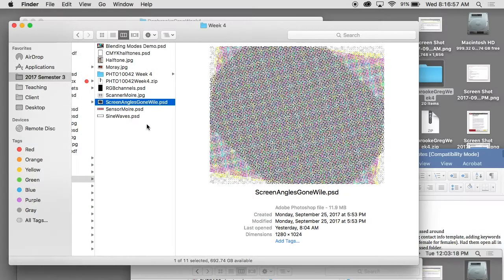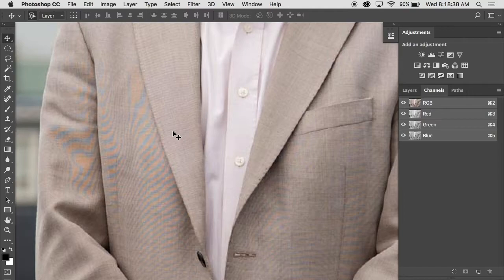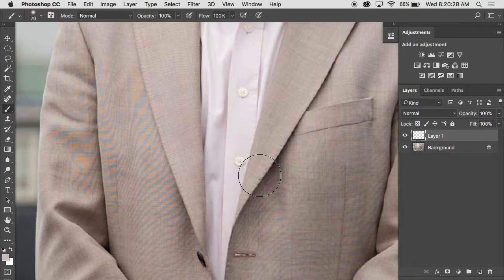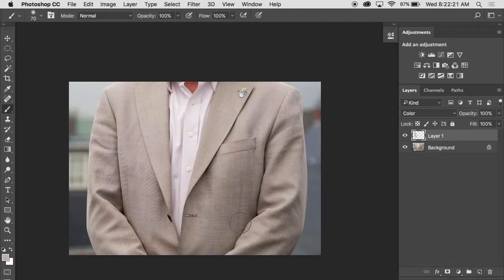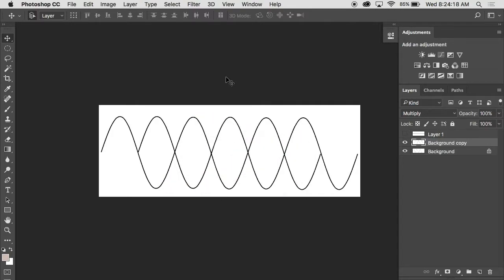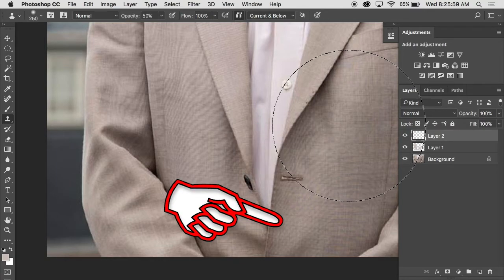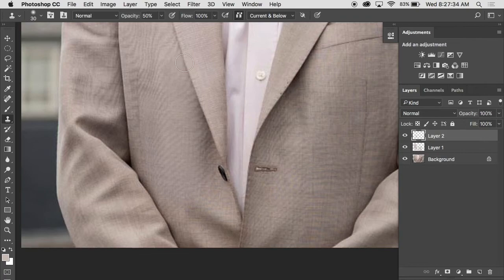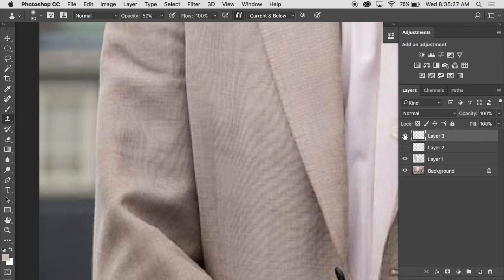Moiré Removal - Pattern AND Colour.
In this lecture, we'll look at removing (or at least significantly toning down) the two major types of Moiré.